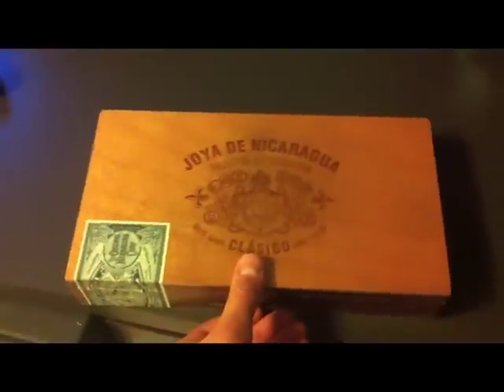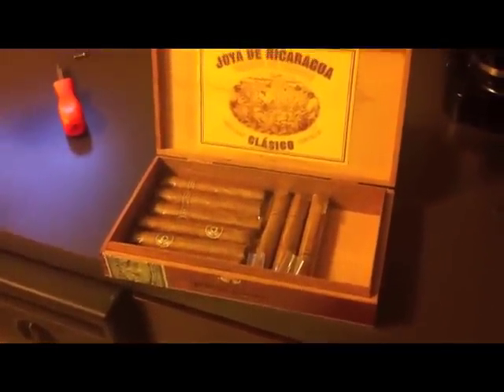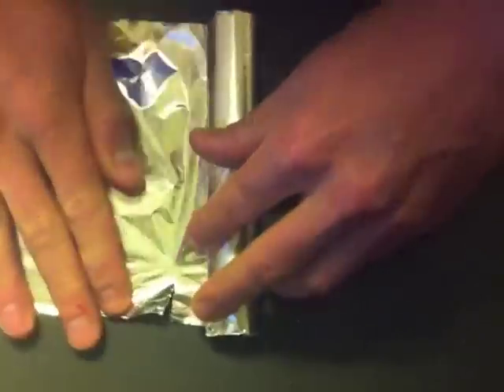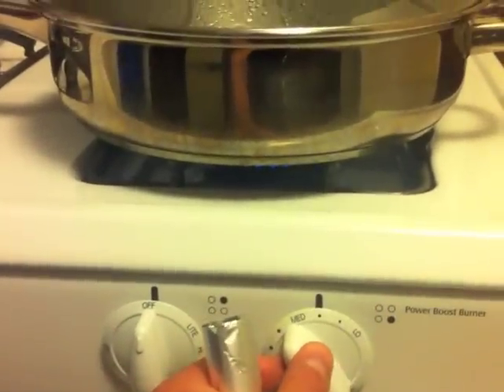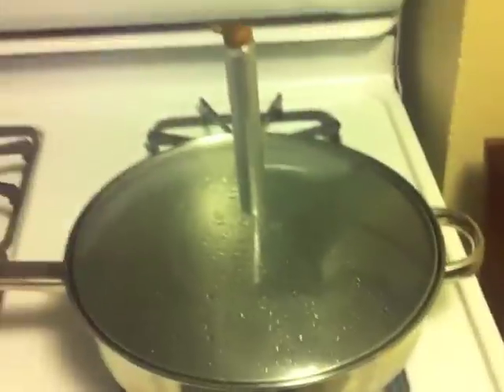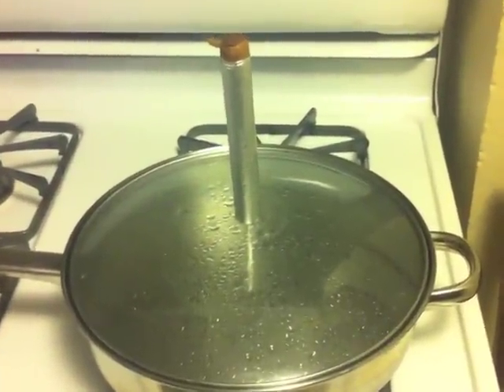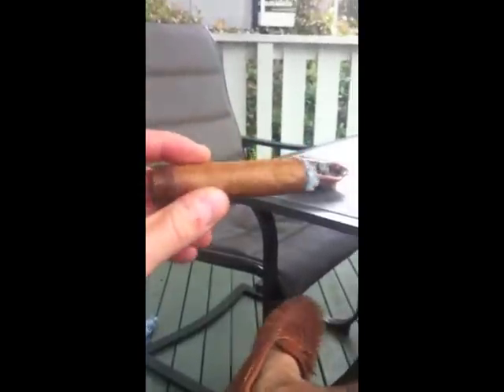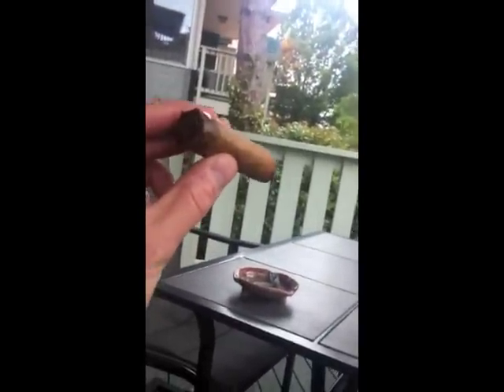How to save, revive, restore a dry, dried cigar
Quick way to revive a dried out cigar to smoke like new. Takes 10 minutes. It actually works.